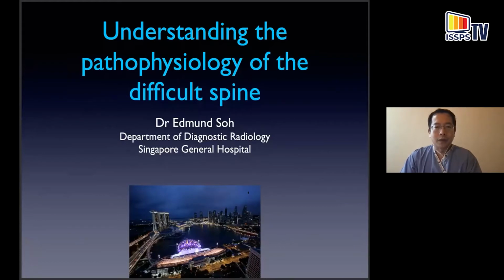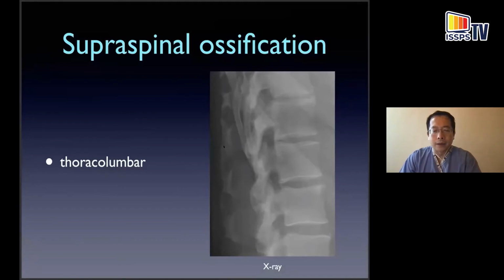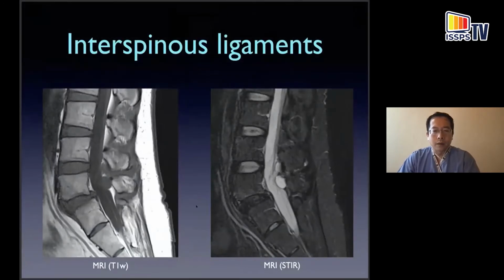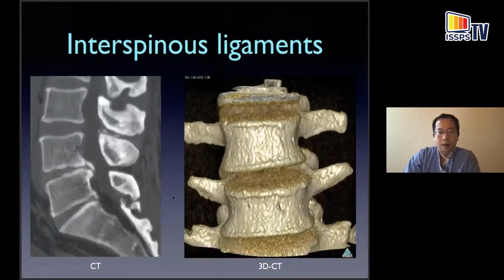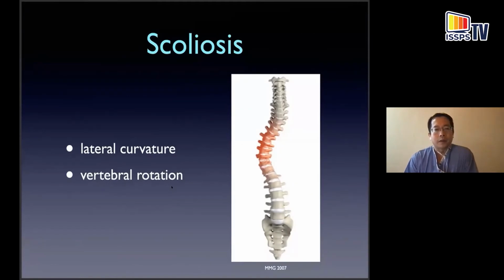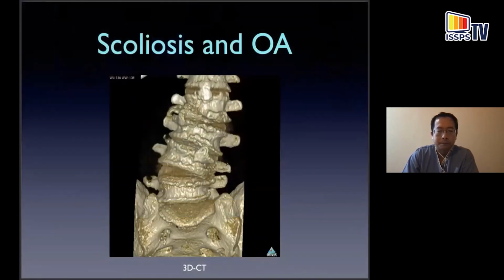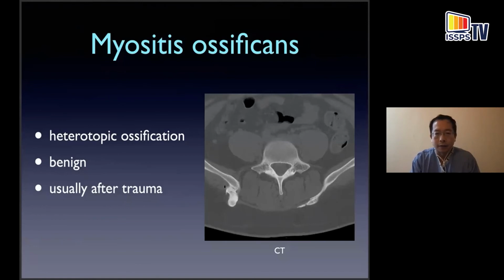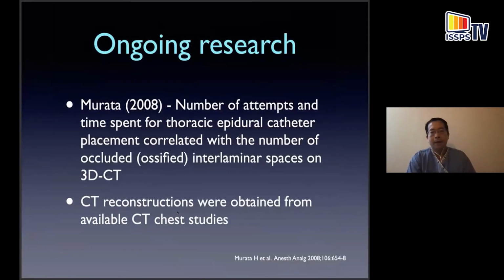Understanding the Pathophysiology of the Difficult Spine. Dr. Kenneth Sheah, Singapore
Understanding the Pathophysiology of the Difficult Spine in patients with Scoliosis, Ankylosing spondylitis, Osteoarthritis and Rheumatoid arthritis.
Dr. Kenneth Sheah, Singapore